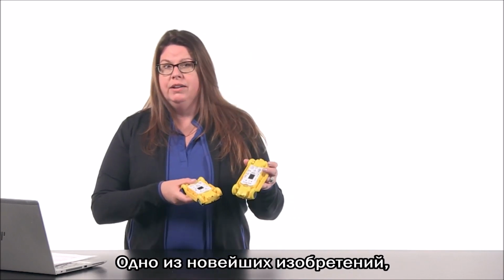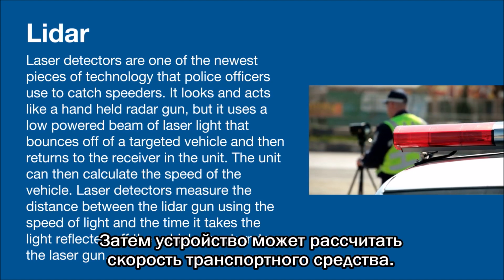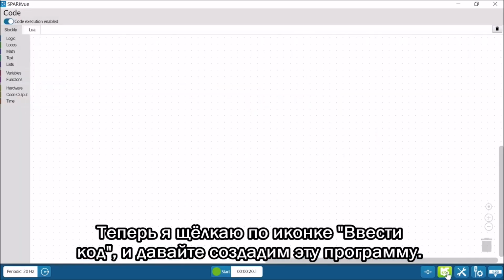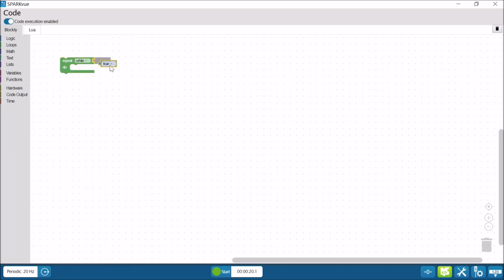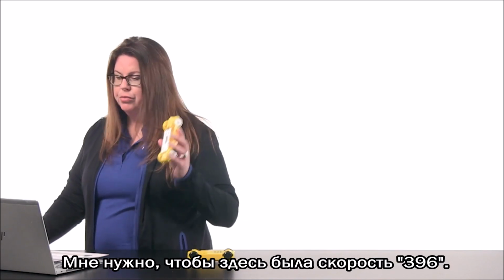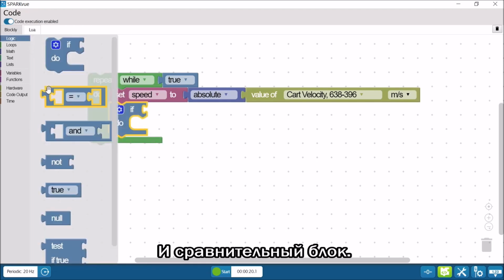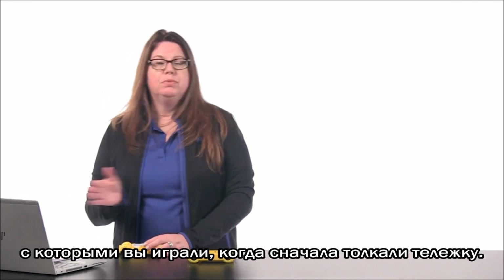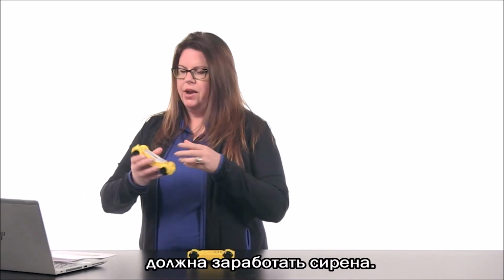Жажда скорости: радар-детекторы. Цикл видео о //code.Node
Пятое видео из серии "Технологии будущего: Умный автомобиль" на английском языке со встроенными русскими субтитрами.

В видео рассказывается, как создать программу, заставляющую тележку для экспериментов с модулем //code.Node реагировать на другую тележку для экспериментов с модулем //code.Node в зависимости от её скорости.

ST-7820 STEM-комплект PASCO Технологии будущего: Умный автомобиль

▶ Каталог: POLYMEDIA.RU